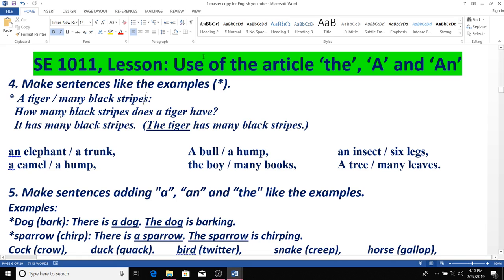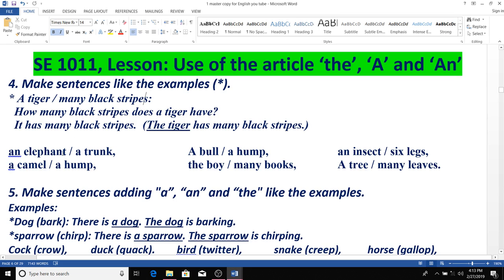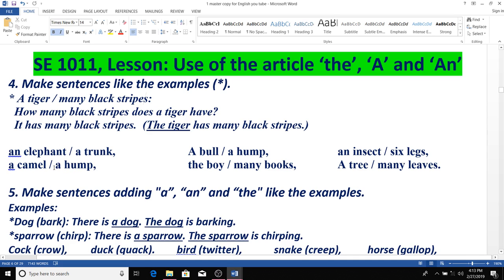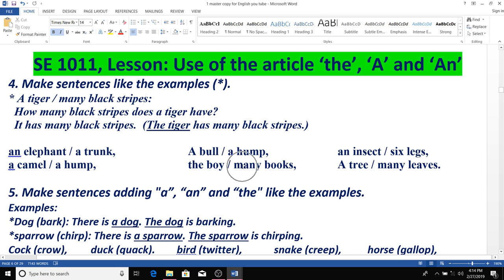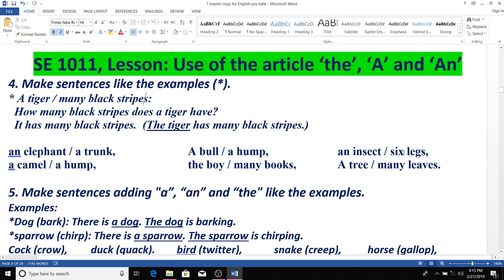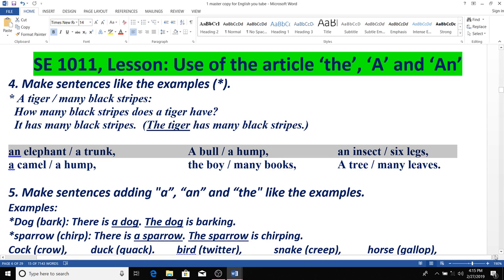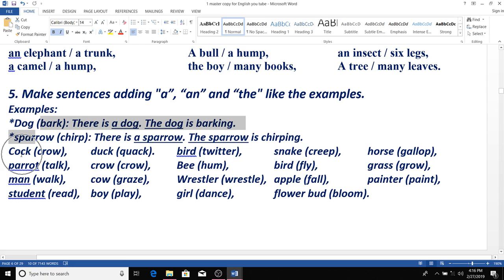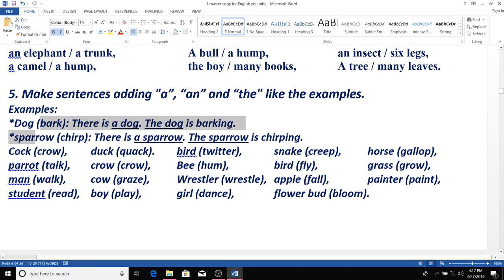FAMILIARIZE ARTICLES A, AN AND THE IN ENGLISH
TEACH  BY NABU, SPEAK ENGLISH 1011, LEARN ENGLISH 1011, ARTICLES A AN THE